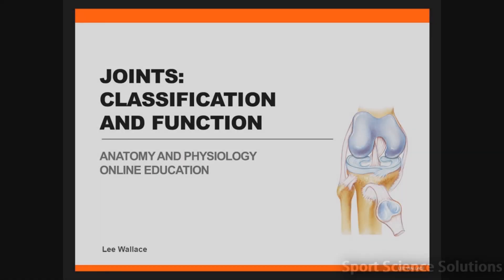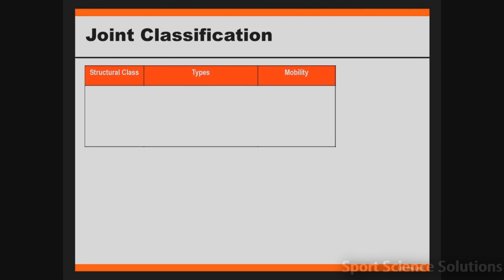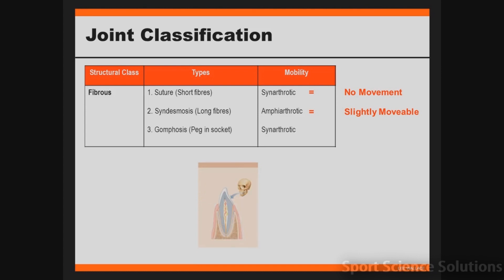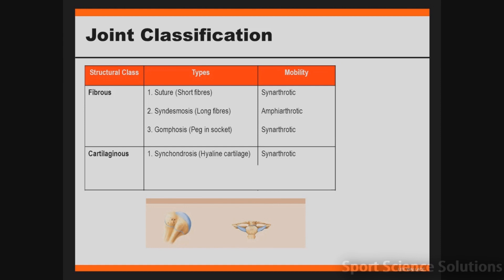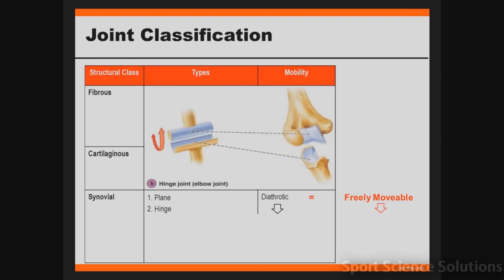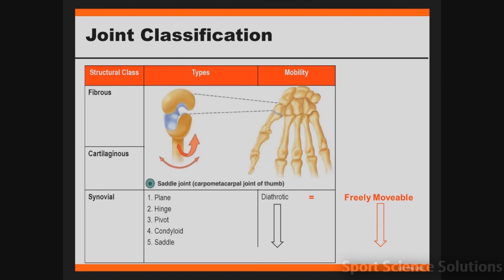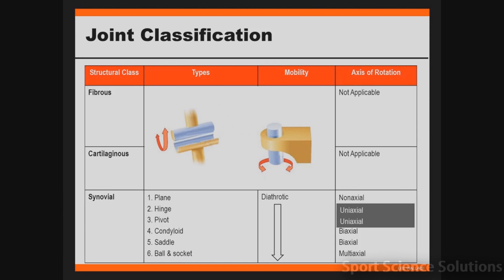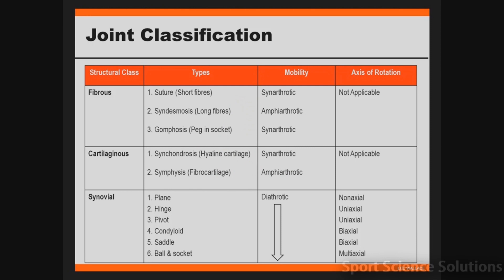Joint Classification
This video explains how to identify and classify different types of joints in the body. Inclusive of Fibrous (Sutures, Syndesmoses and Gomphosis), Cartilaginous (Synchondrosis and  Symphysis) and Synovial (Plane, Hinge, Pivot, Condyloid, Saddle and Ball and Socket) structural classes.